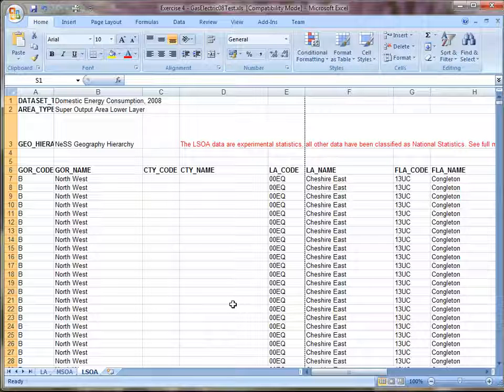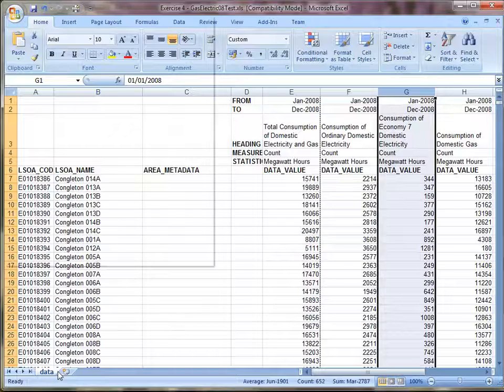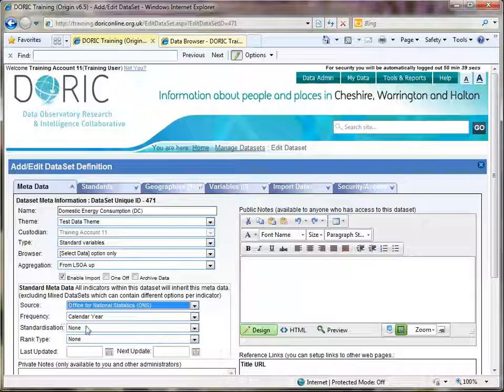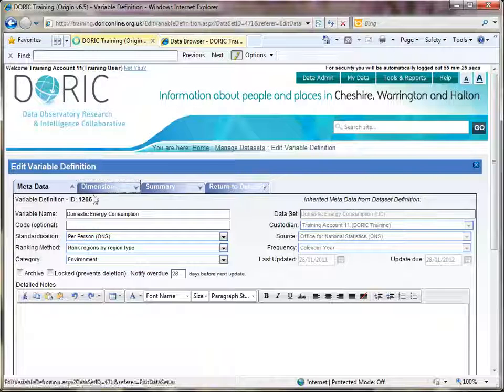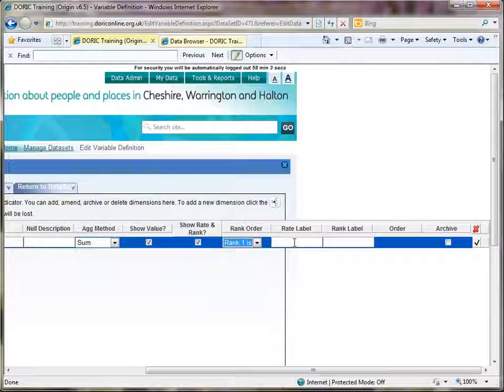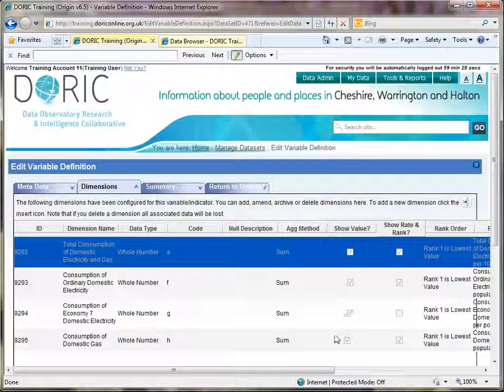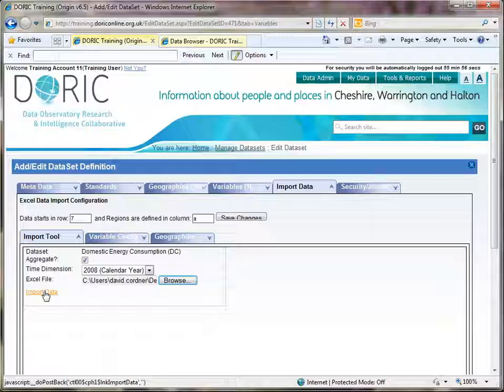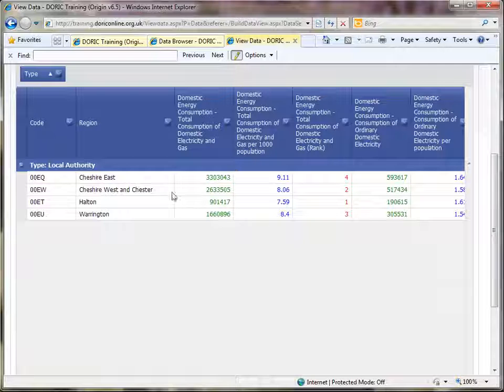6 4 Datasets with automatic aggregation and standardisation